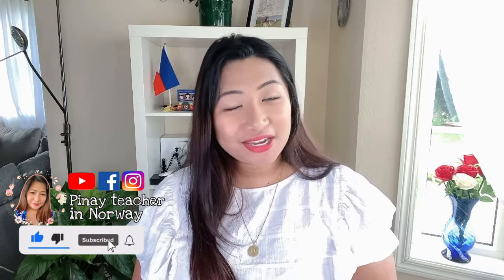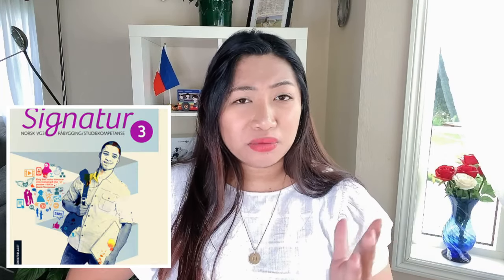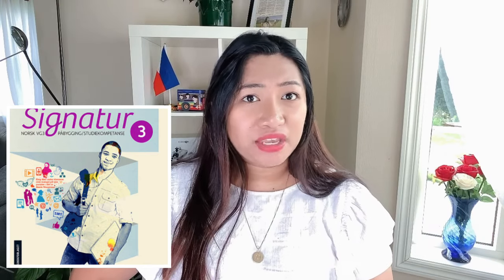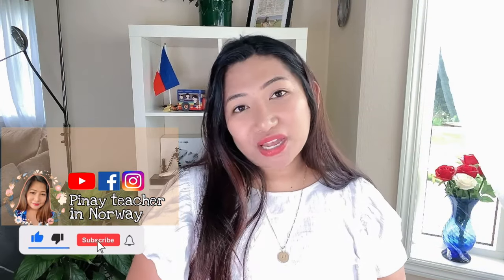BESTÅTT NORSK B2 in 1 MONTH + BEST ALTERNATIVES THAT YOU CAN DO!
Do you want to pass Norsk B2 in one month? Do you know that there are other alternatives exams that you can take to PASSED/BESTÅTT NORSK B2?
In this video I shared other ways on how I've passed Norsk B2 and the other things that I've done in order to passed the Norsk Akademisk Nivå.
If you want to take privatist exam you must stayed or lived in Norway for maximum of 5 yrs. Make sure to check the deadline of registration and due date of passing all of the requirements. You can check Privatist exam and type the region or fylke  where you are residing.

In my experience I just study independently for 1 month and luckily I passed Vg3 Norsk muntlig and skriflig.
Always remember that everything is possible. Just believe in yourself and preservere ❤️

Click the Hd settings for a High definition quality of this video!

All experiences, costs and processes shared in this video are personal to me and do not contain any paid promotions, partnerships or collaborations between the Norwegian government or any other person/entity. Any paid collaborations and partnerships will be clearly identified as such.